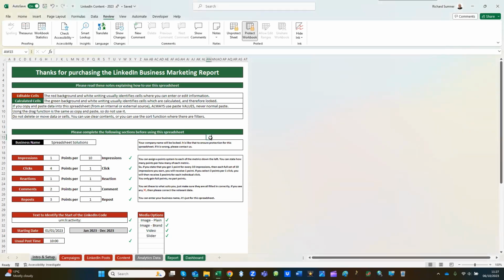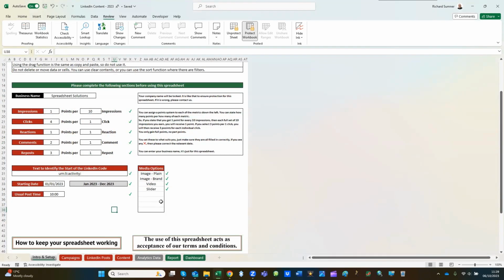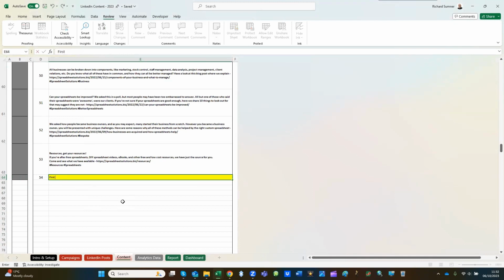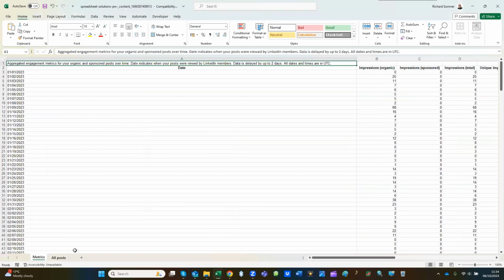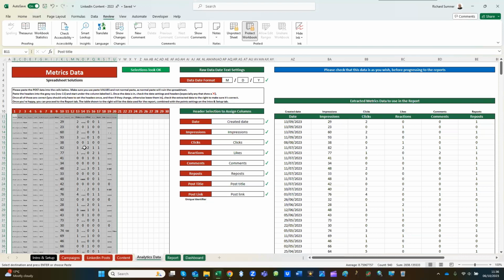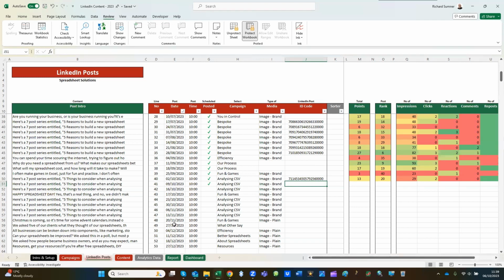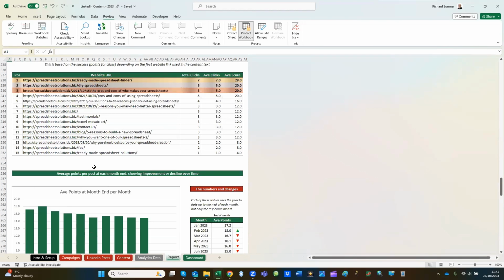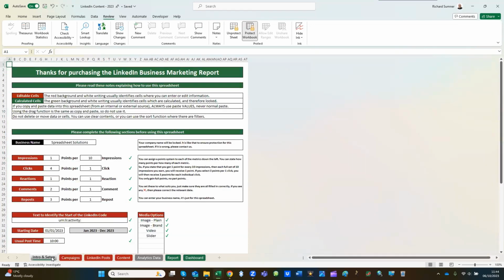LinkedIn Business Marketing Report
This spreadsheet will help you to plan, schedule, and then track posts on your LinkedIn business page. It will also then use exported data from your page, to report on your content, using your own weighted values.